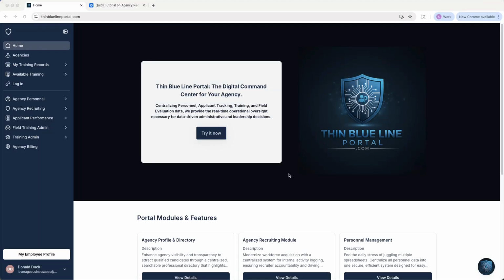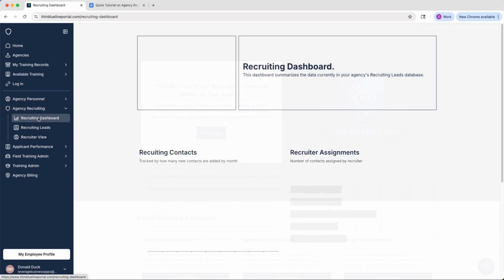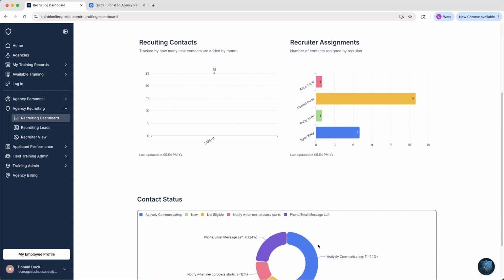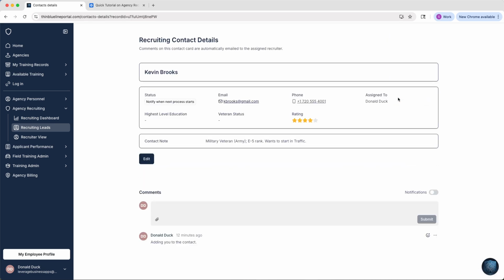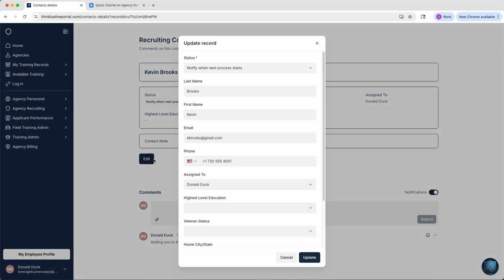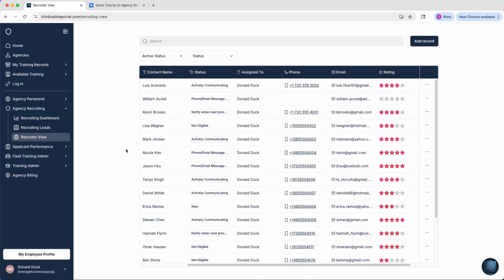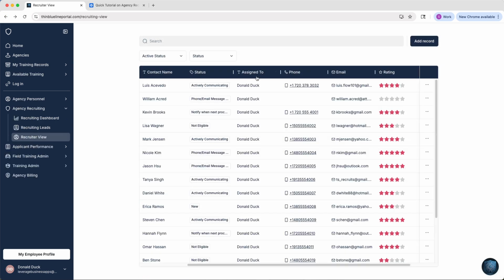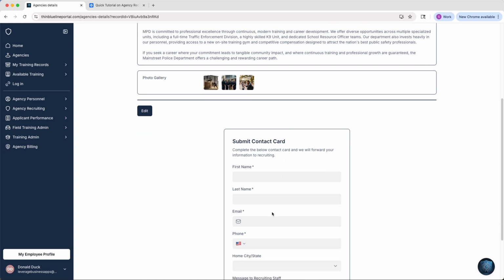Agency Recruiting Overview and Dashboard Insights 📊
In this tutorial, I walk you through the agency recruiting module, which is accessible to agency admins, recruiting admins, and agency recruiters. You'll see the recruiting dashboard that provides summary statistics, including the number of contacts added each month and year, as well as a current status of all recruits in the system. I also demonstrate how to access and manage recruiting leads, including adding comments that are automatically emailed to the assigned recruiter. Please ensure you familiarize yourself with these features to effectively manage your contacts. Let me know if you have any questions!